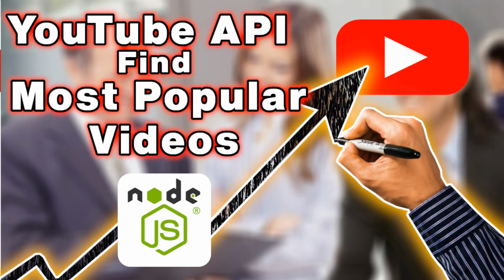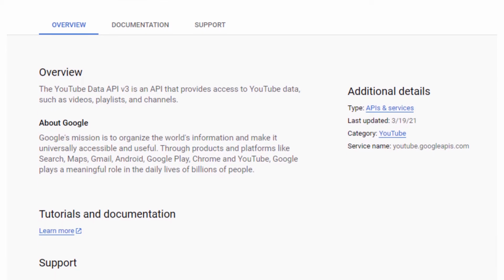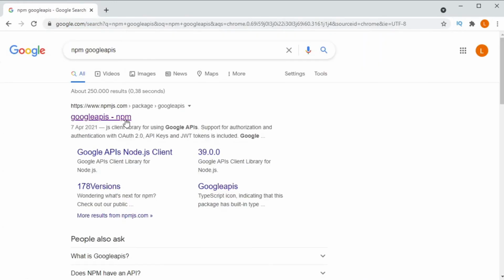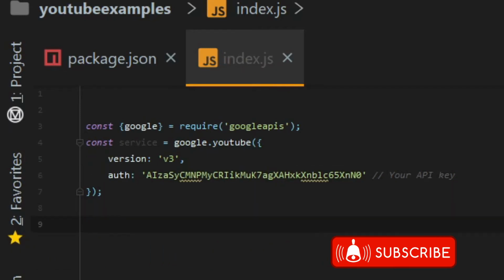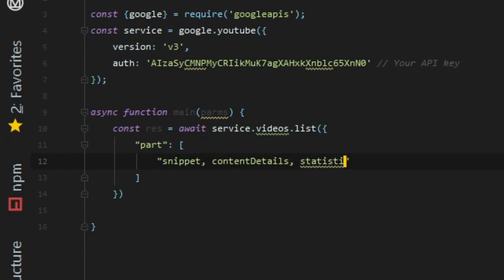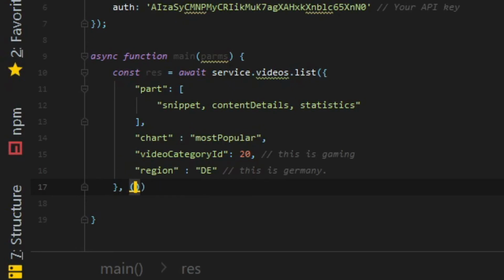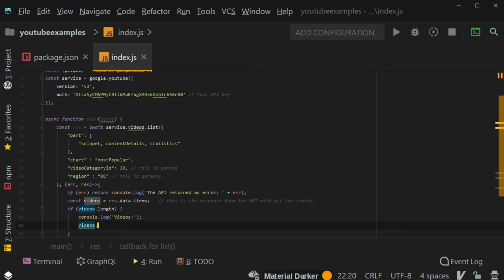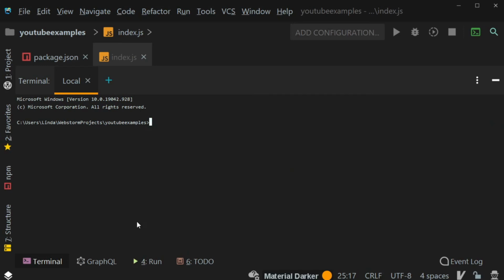How I found the Popular videos on YouTube with Node.JS